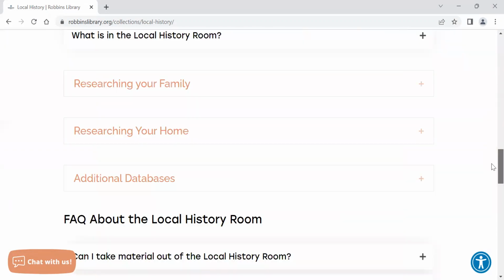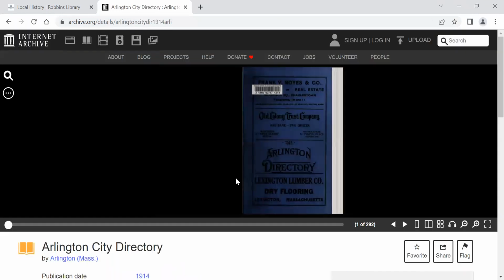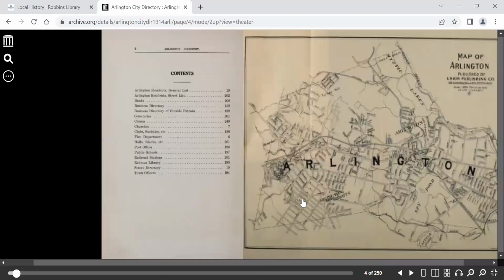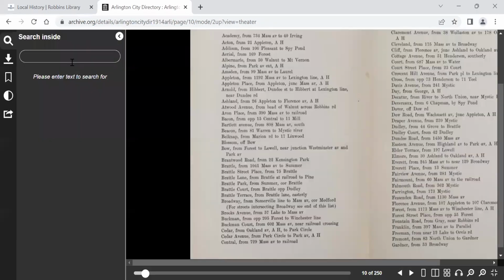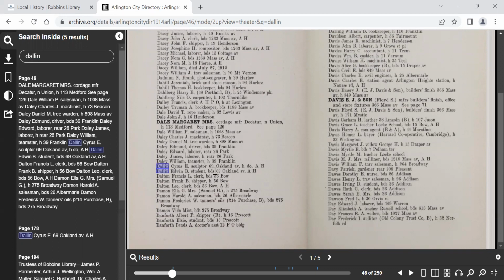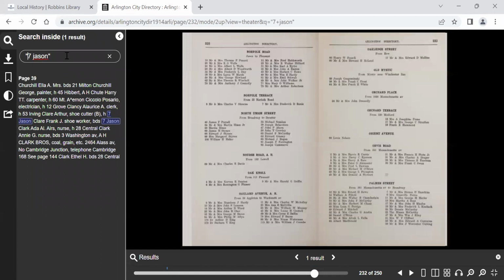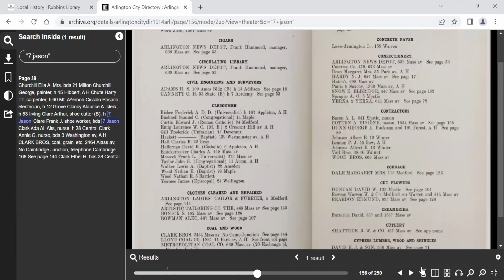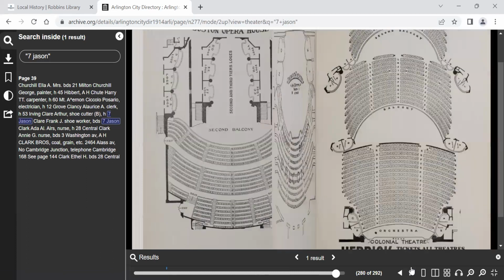Robbins Library Digitized Local History: Directories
This video will go over how to search and use our digitized town directories from 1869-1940. Town directories are valuable in discovering where ancestors or other people lived in a town during a period of time, and as a way to gain some history of a home or business